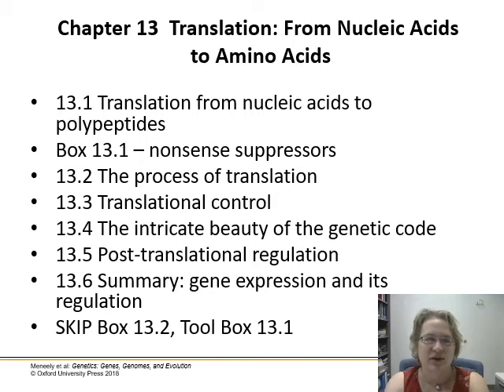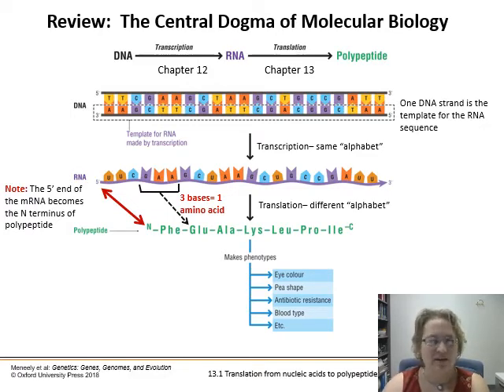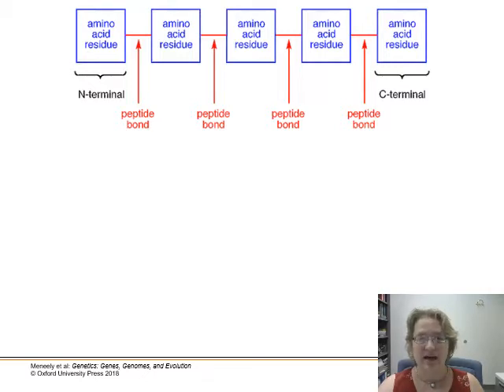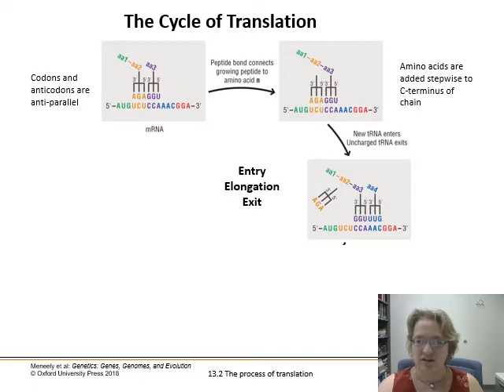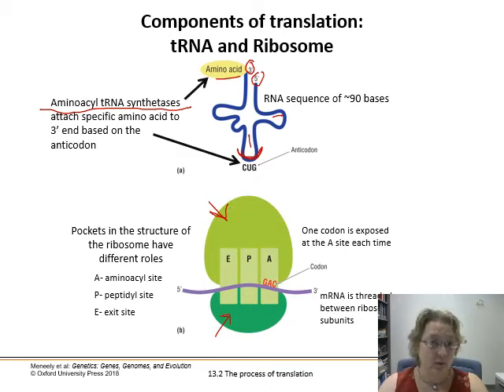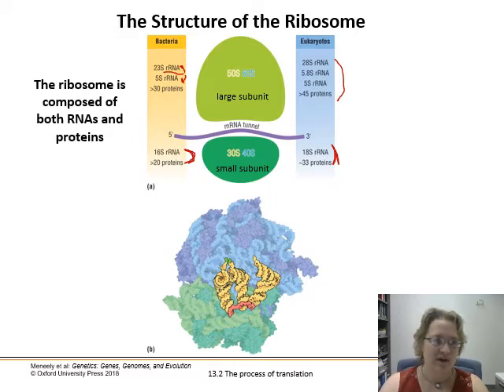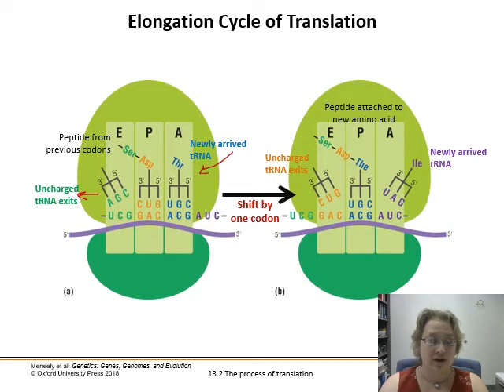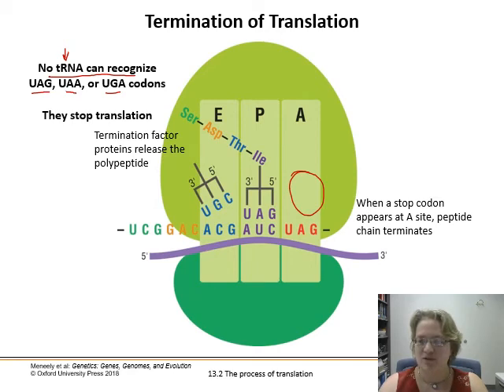Ch. 13 Translation - Part 1 - The process of translation